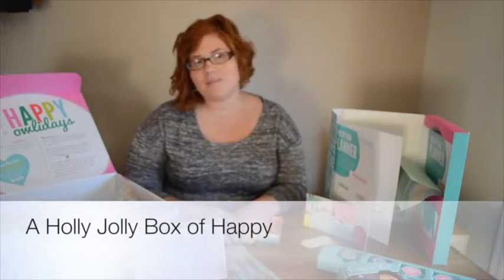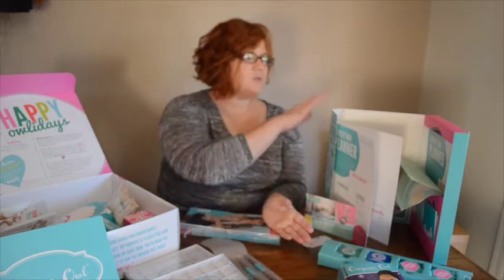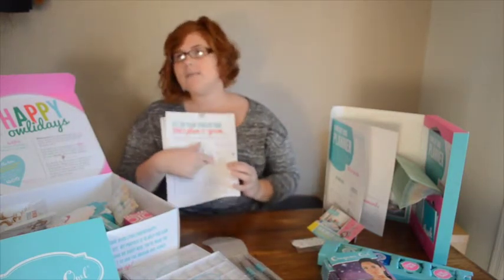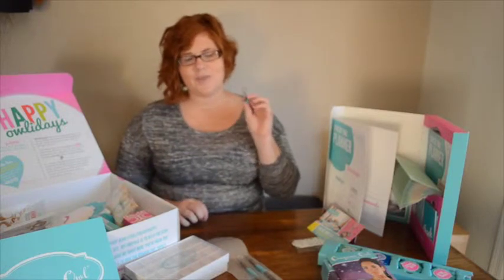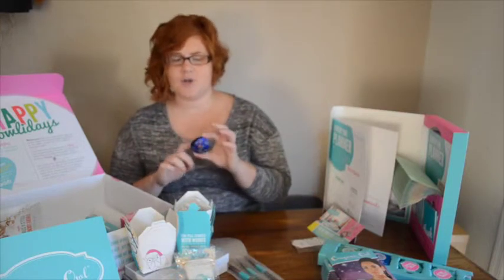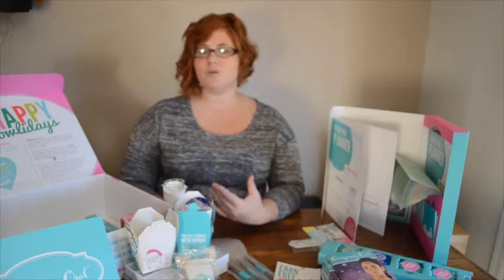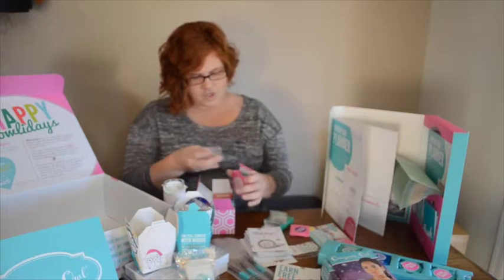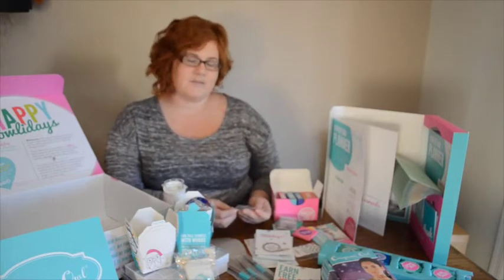Origami Owl: Unboxing A Holly Jolly Box of Happy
Unboxing A Holly Jolly Box of Happy from Origami Owl- Everything you need to start a successful business.

More Details?